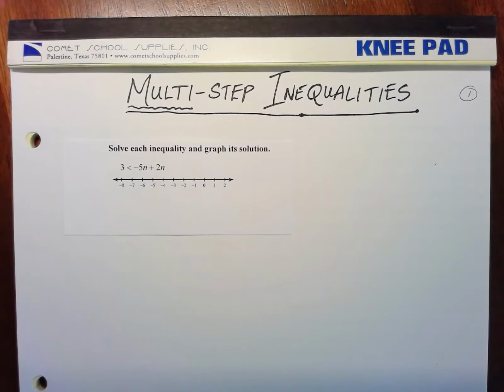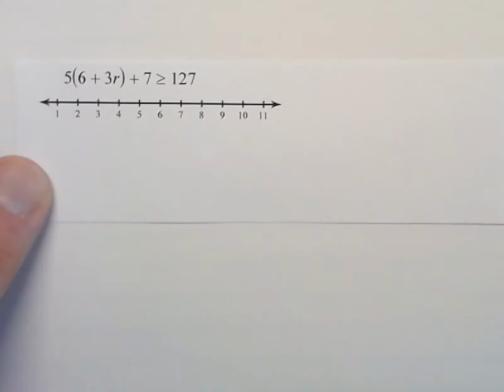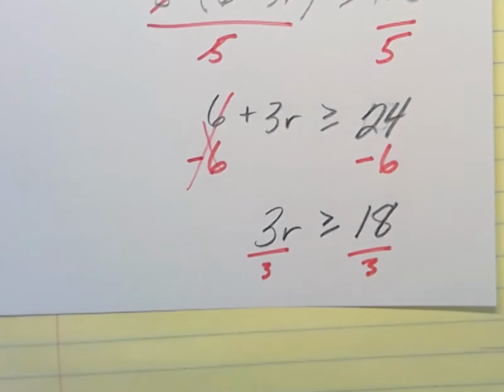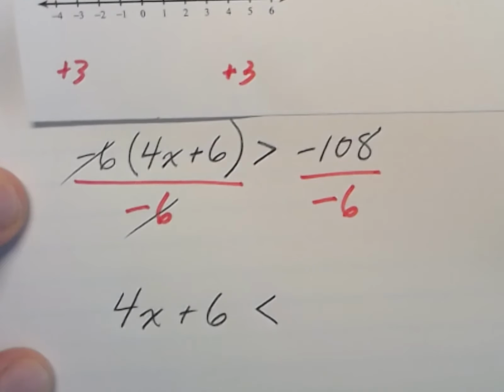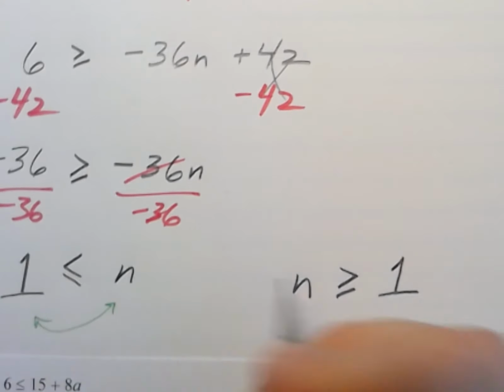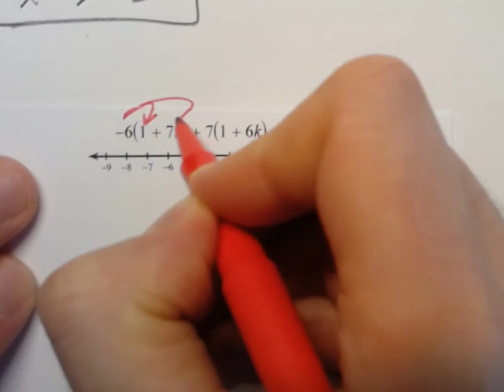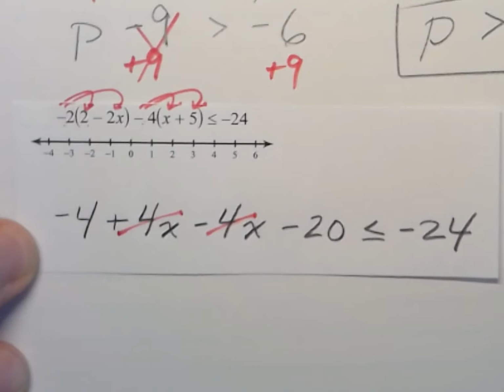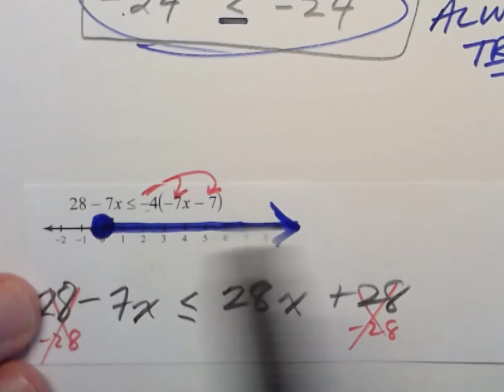Multi-Step Inequalities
Continuing on with inequalities, we now look at more complicated examples where multiple steps are needed to find a solution.